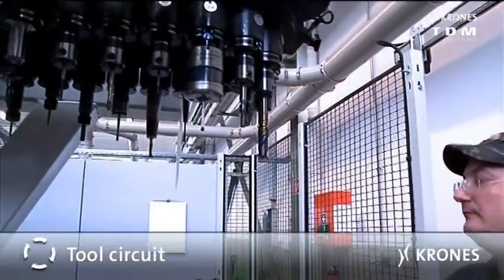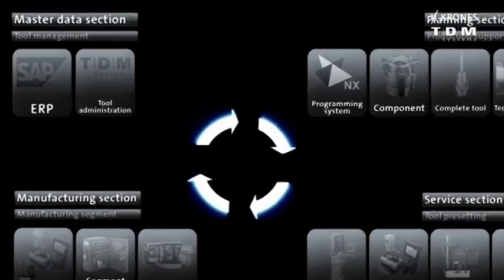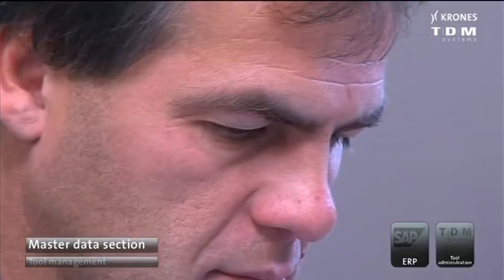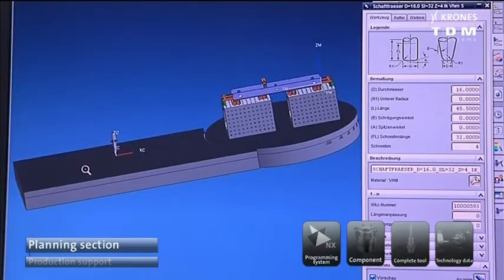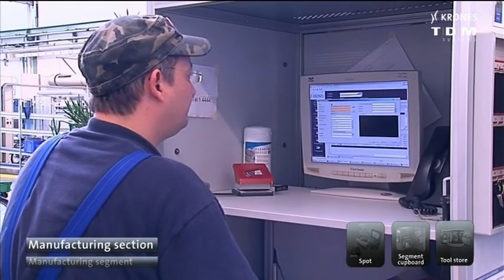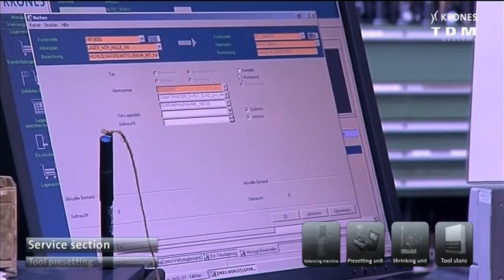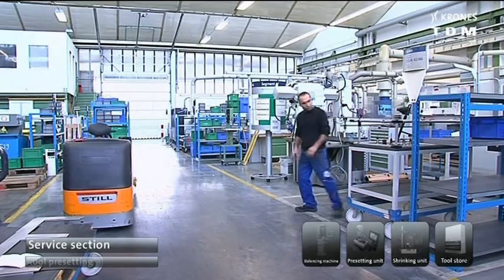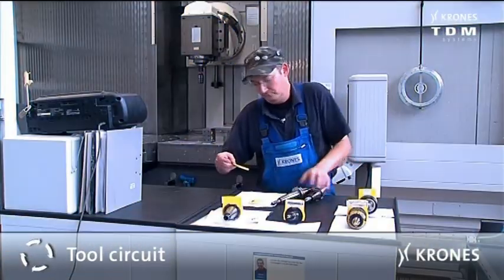Centralised tool circuit